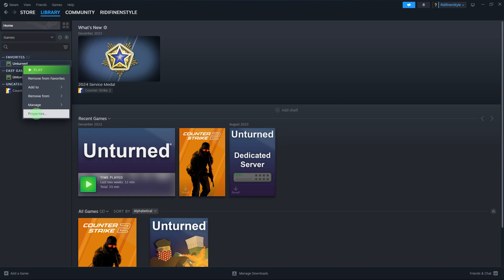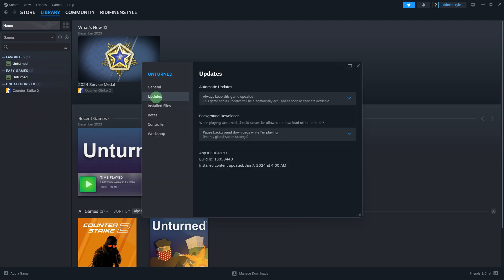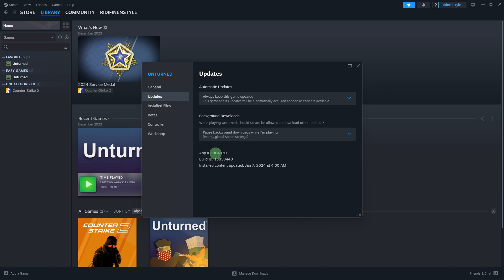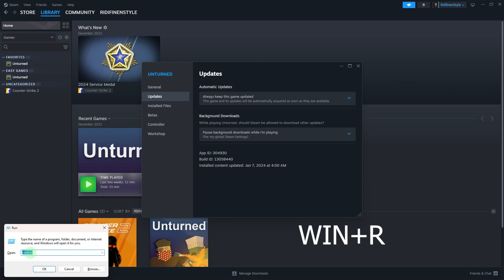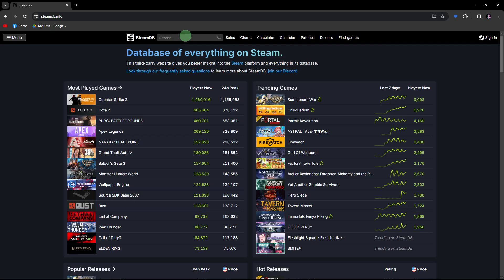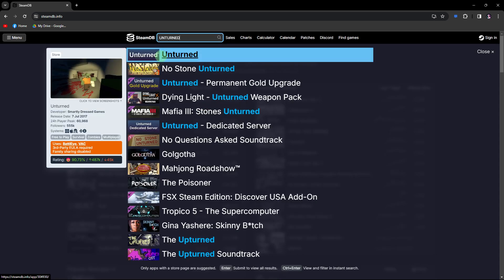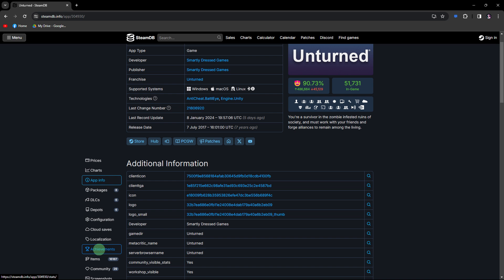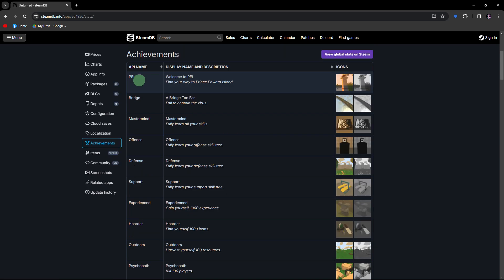How To Reset Steam Achievements For A Game (Step-by-Step Guide)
In this guide, you will see how to reset Steam achievements for a game. Use this method to clear out the game achievements so you can earn them all over again.